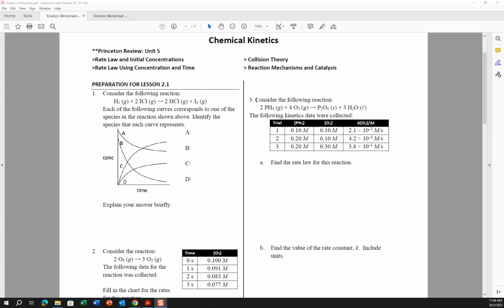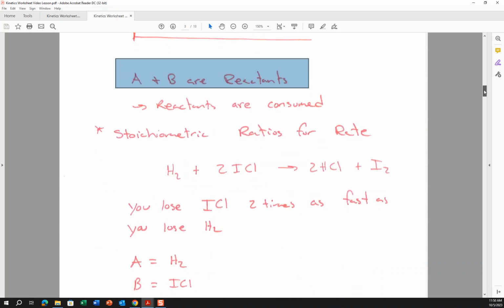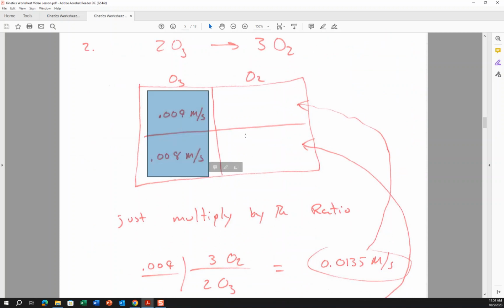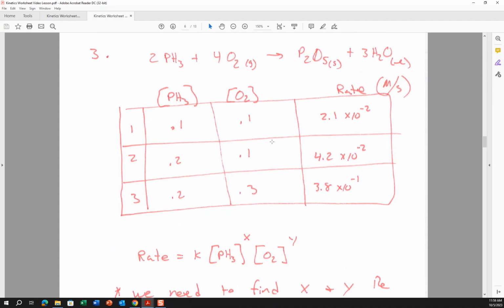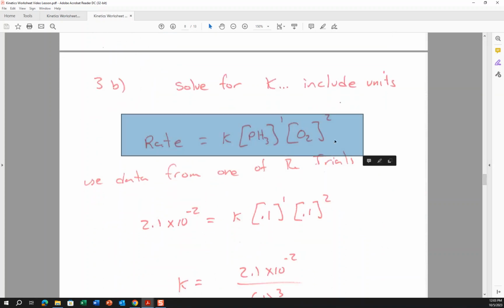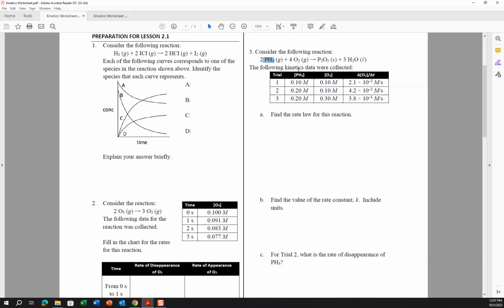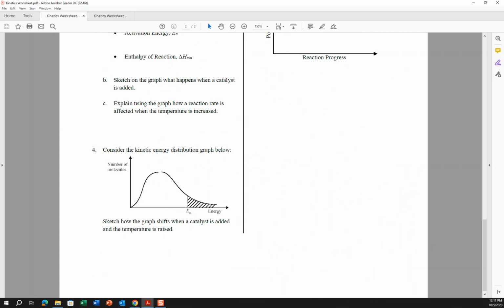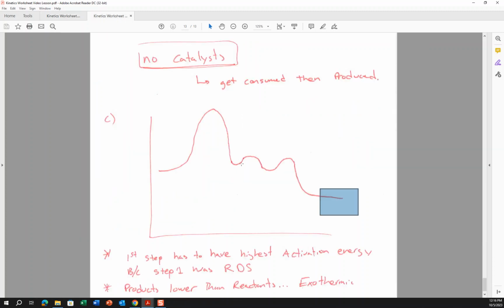Kinetics Worksheet Video Lesson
Working on AP Chemistry level Kinetics problems.
(I had some errors on the key...but they are explained in the video)